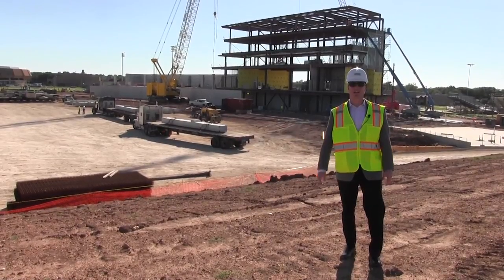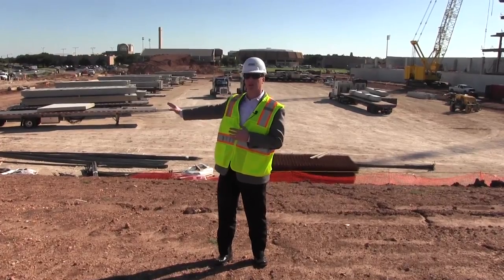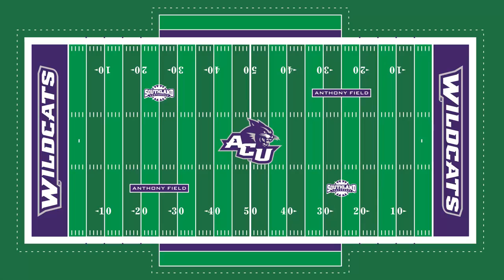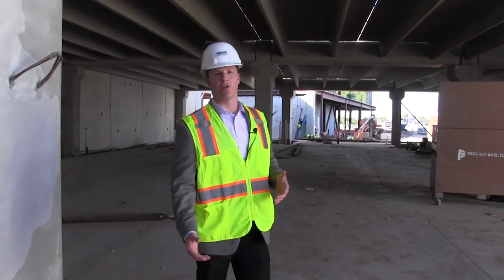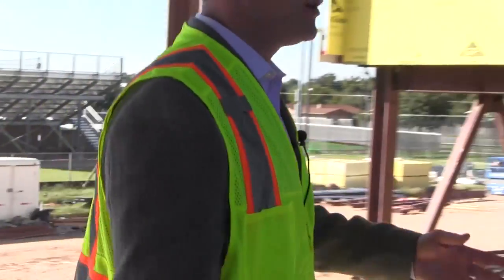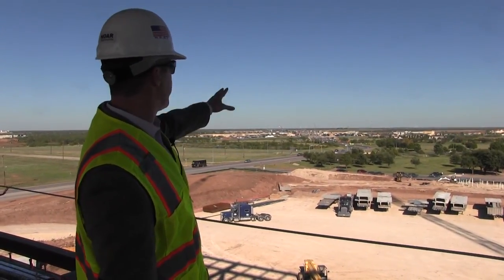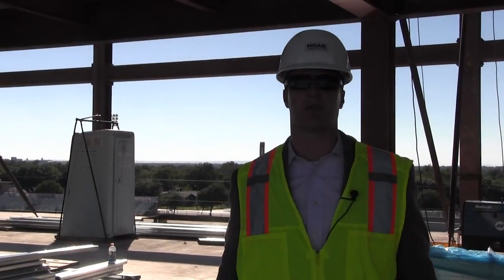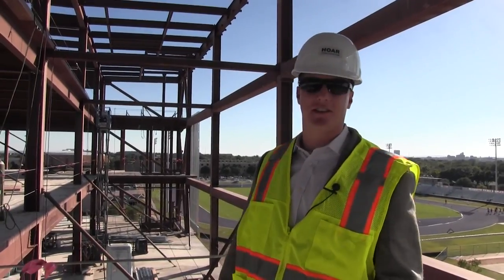ACU Football | Wildcat Stadium Update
ACU Director of Athletics Lee De Leon takes viewers on a guided tour on the progress of Wildcat Stadium, the new on-campus home for ACU football.